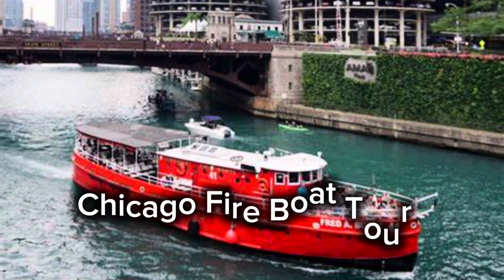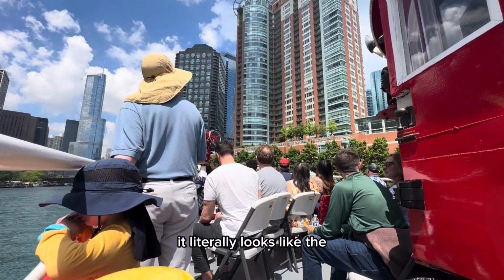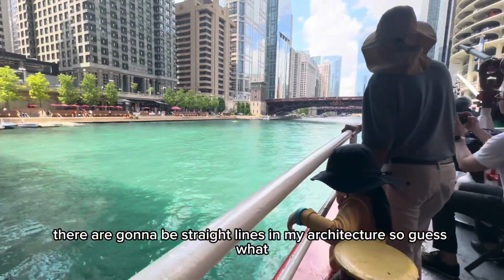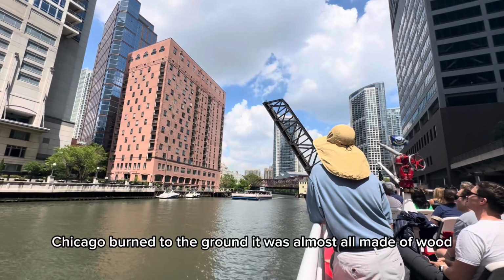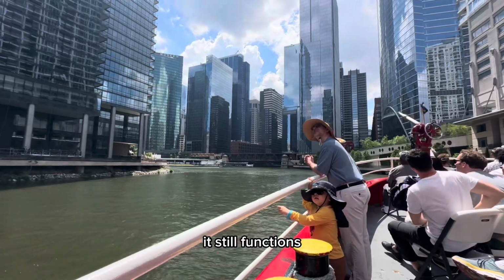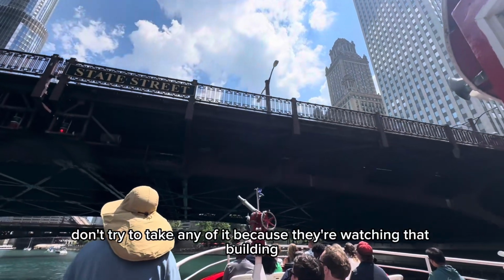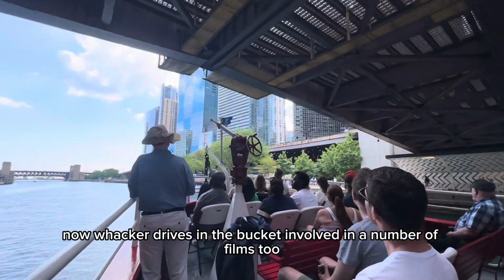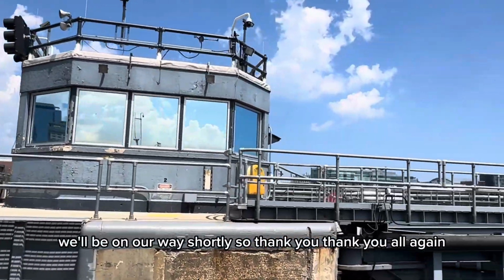Part 2: Chicago Fire Boat Tour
Four-year-old Bennett enjoys an exciting fire boat tour in Chicago! On this adventure, Bennett explores the city's stunning skyline, learns about Chicago's historic fire boats, and experiences life as a firefighter. Guided by the knowledgeable Cliff, Bennett's curiosity is sparked with fascinating stories and insights, making this a perfect family-friendly and educational outing in the Windy City.

Best luxury travel products on Amazon. Click the link below to discover curated finds that will elevate your travel experience on your next adventure.